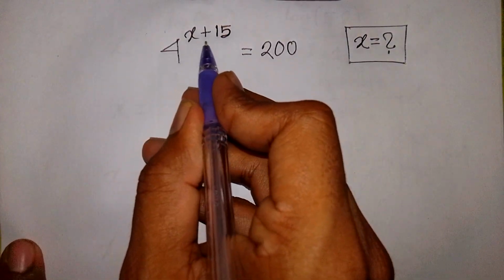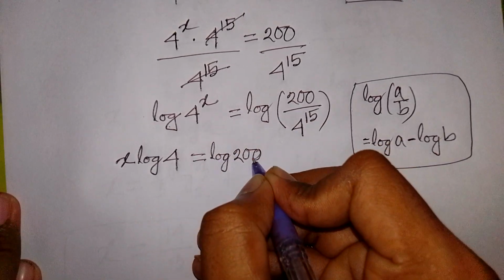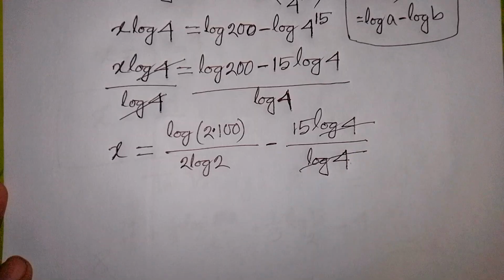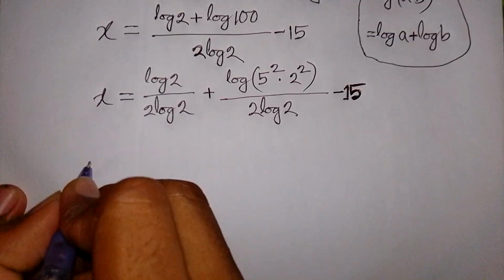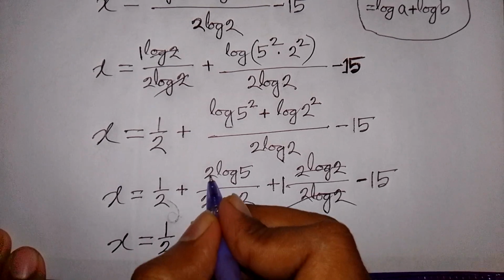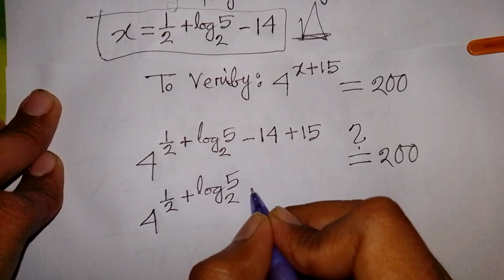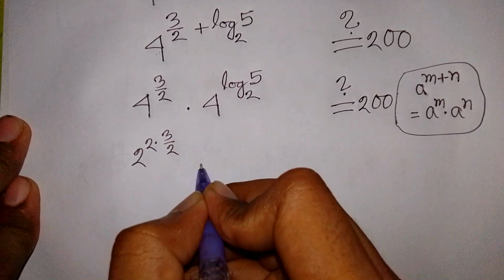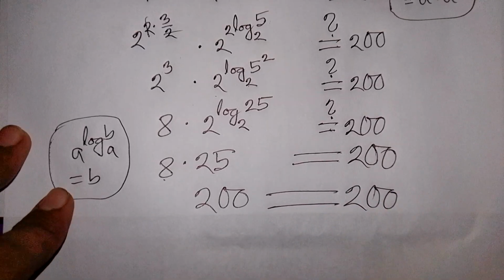Italy | A Very Nice Algebra Olympiad Maths Problem | Can you solve this?matholympiad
Italy's Algebra Olympiad Challenge!

Welcome to another exciting math puzzle! In this video, we dive into a beautifully crafted algebra problem that appeared in a Math Olympiad from Italy. It looks simple, but only the sharpest minds can crack it.

Watch step-by-step as we analyze, simplify, and solve this challenging algebraic expression.

Perfect for math lovers, Olympiad aspirants, and curious learners!

*Think you can solve it before the timer ends?
Try it yourself first, then watch the solution!

Italy Math Olympiad Algebra Problem
Can you solve this tricky algebra question?
Genius algebra Olympiad problem explained
Algebra problem from Italy competition
Beautiful algebra simplification question
How to solve Olympiad level algebra?
Algebra challenge for smart students
Step-by-step algebra solution
Hardest algebra question in Olympiad
Math competition problem solving
Olympiad algebra explained
Solve algebra like a genius
Advanced algebra techniques
Italy math competition questions
Algebra problem YouTube tutorial
Best math puzzles with solutions
Algebra shortcut tricks
Smart way to solve algebra
Challenging high school algebra
Math Olympiad 2025 preparation